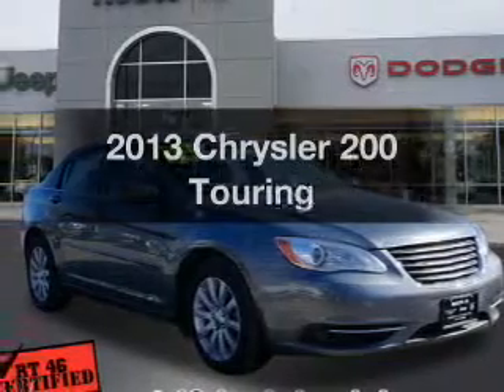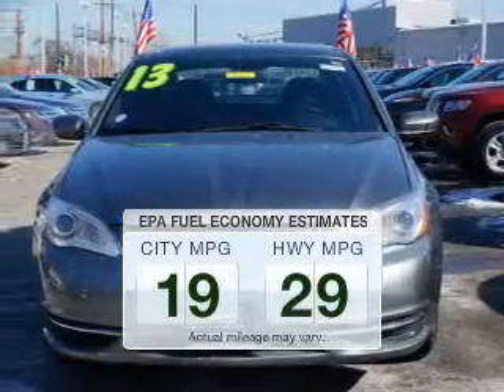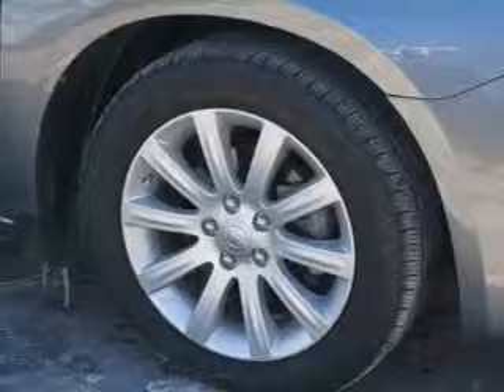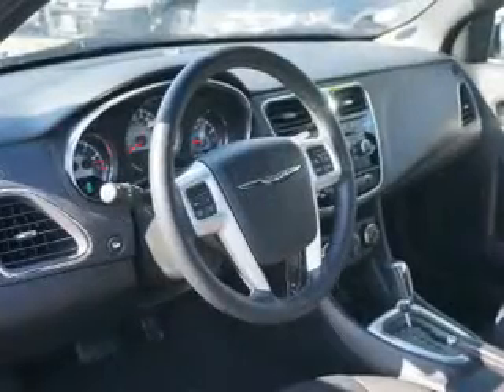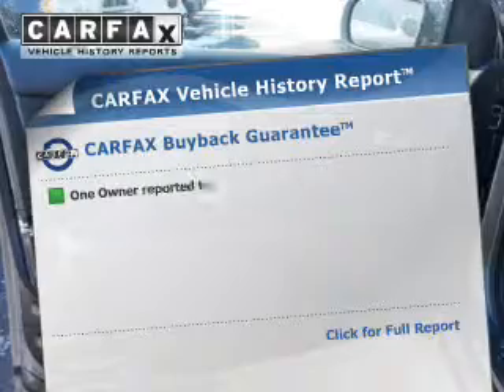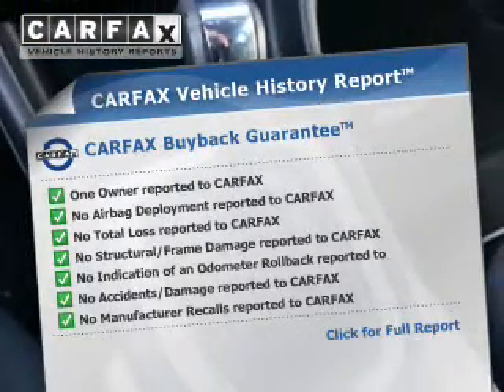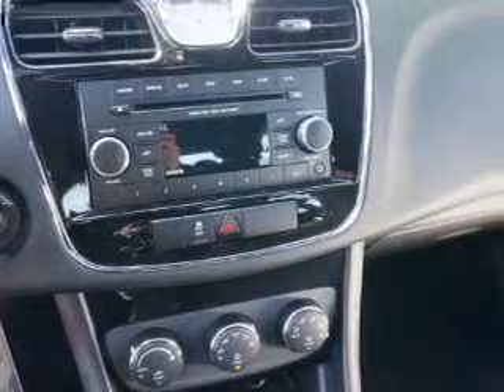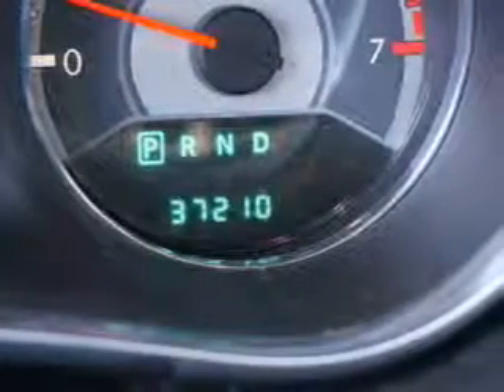2013 Chrysler 200 - Little Falls NJ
Year: 2013
Make: Chrysler
Model: 200
Trim: Touring
Engine: 3.6 L, 6 cylinder
Transmission:
Color: Gray
Mileage: 37210
Address: